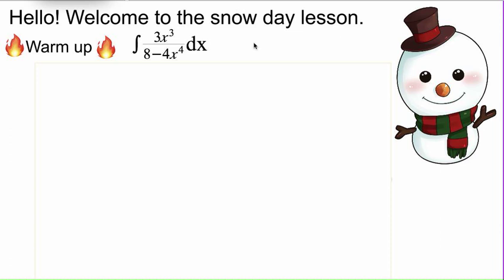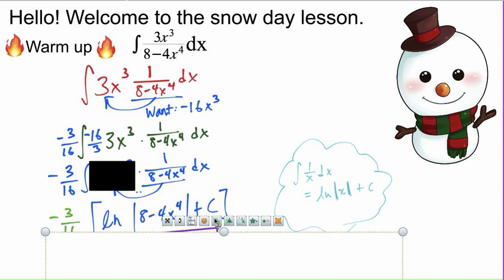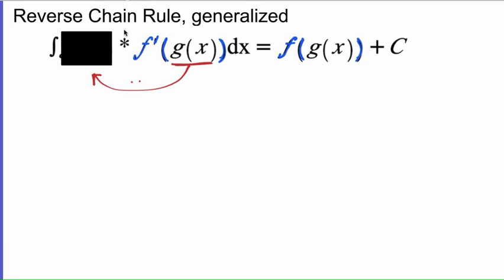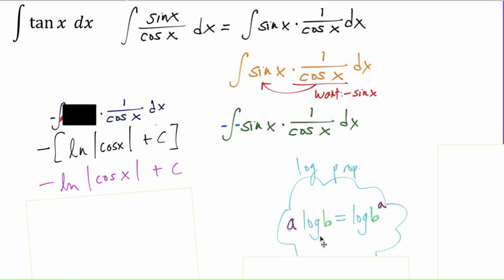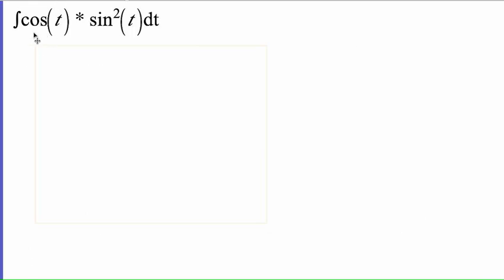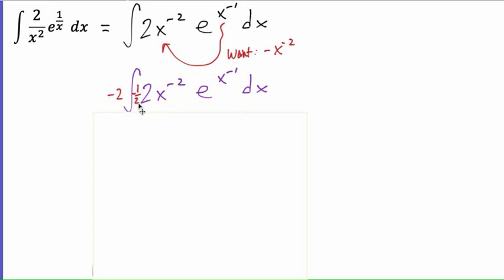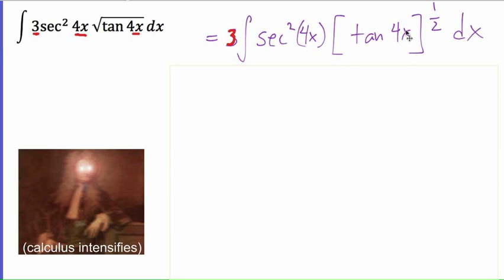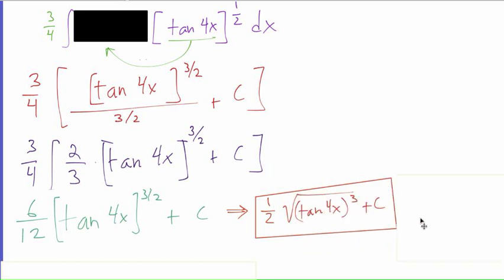more on the reverse chain rule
indefinite integration video lesson snow day